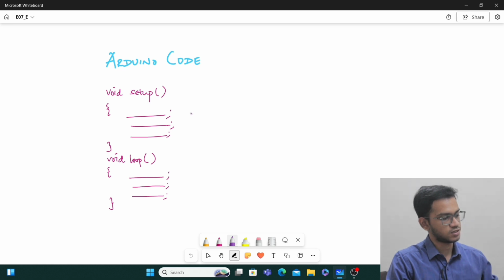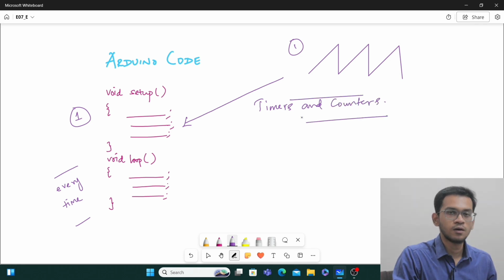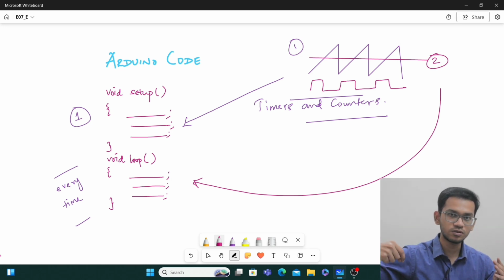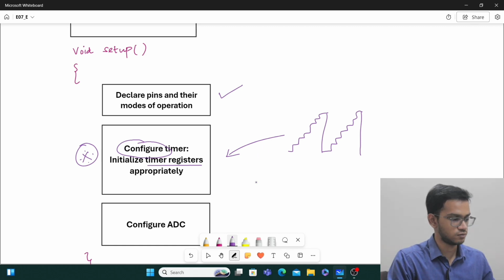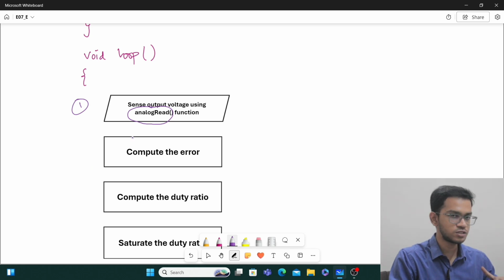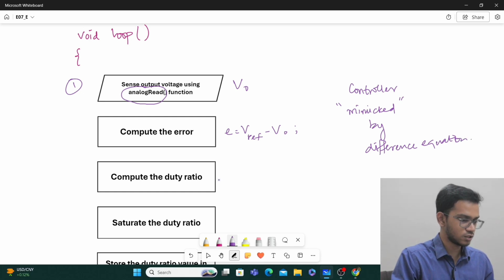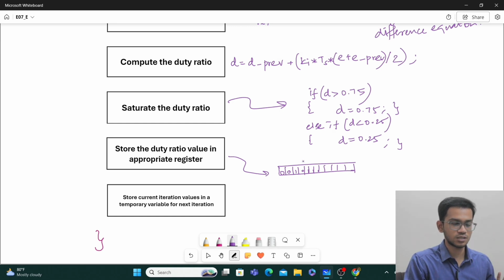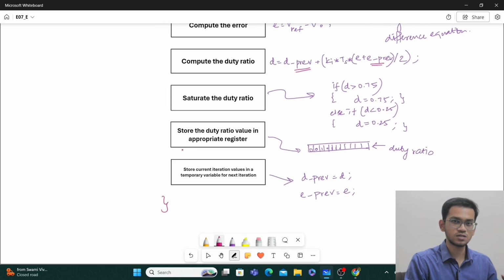E08 Segments of Arduino Program for controlling DC-DC Converter